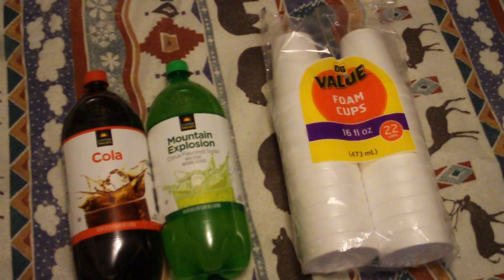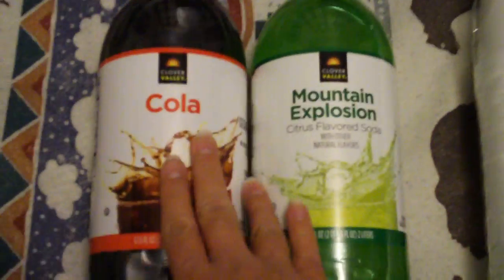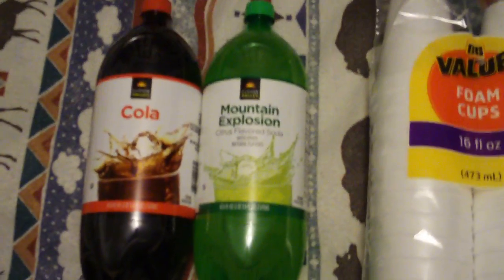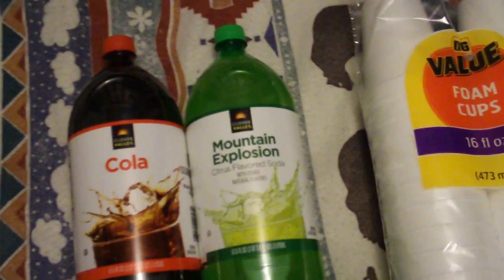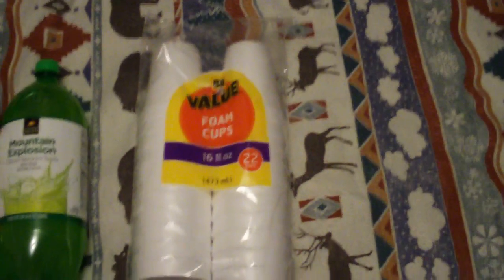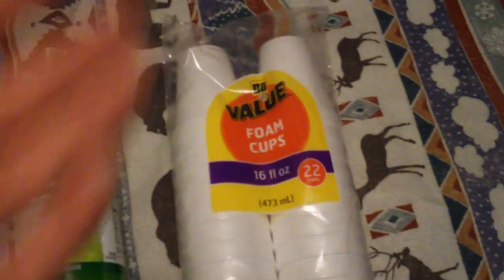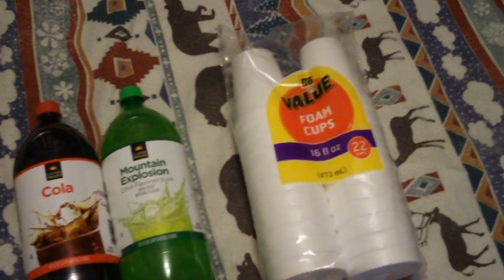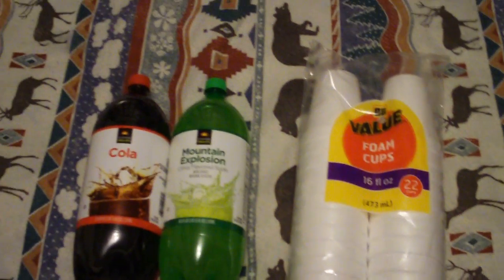Guide To Cheap Living Episode 2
Just Discussing Cheap Soda And Cups To Drink Any Beverage (Like Beer And Kool Aid) From